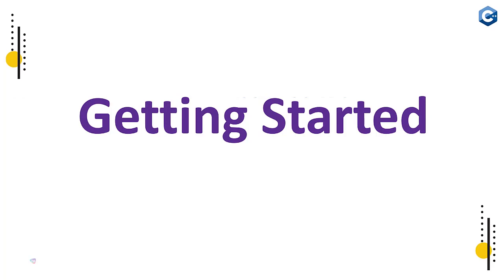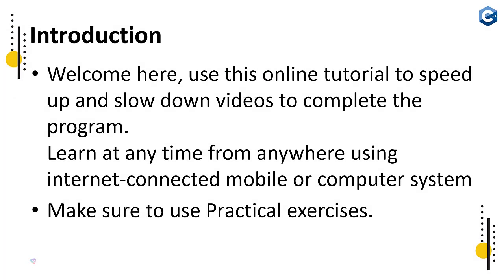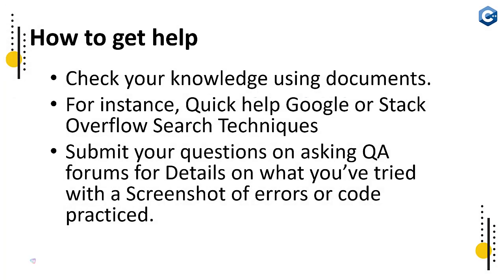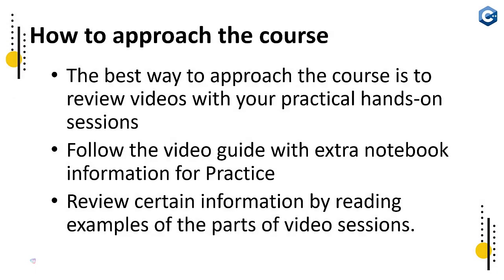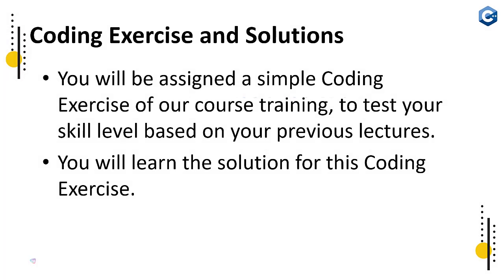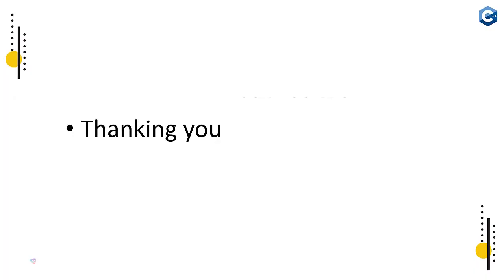Master C++ Fundamentals || Coding for Absolute Beginners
Start your coding journey with C++. Learn the basics, build a strong foundation, and become a proficient programmer from scratch in this comprehensive course."

Begin your coding adventure with our comprehensive C++ course tailored for absolute beginners. From understanding the basics to writing functional code, this program guides you step by step. With hands-on exercises and real-world examples, you'll gain practical experience in C++ programming. Whether you aspire to enter the world of software development or simply want to acquire a valuable skill, this course is your launchpad to becoming a proficient C++ programmer.